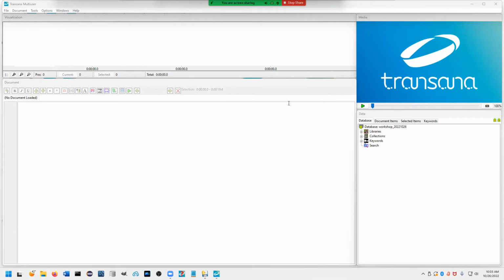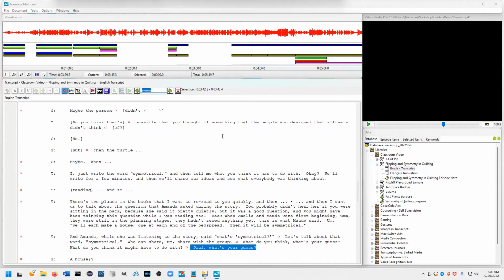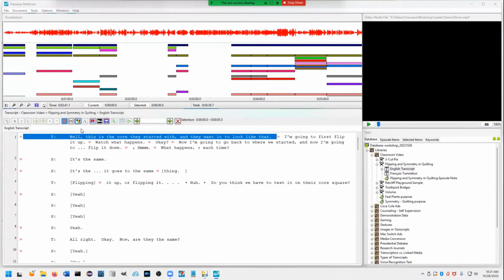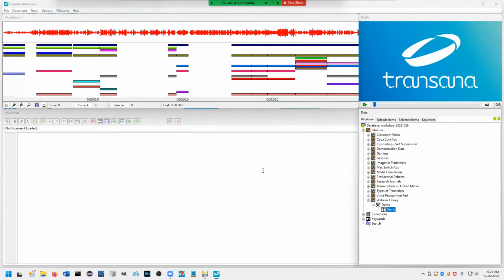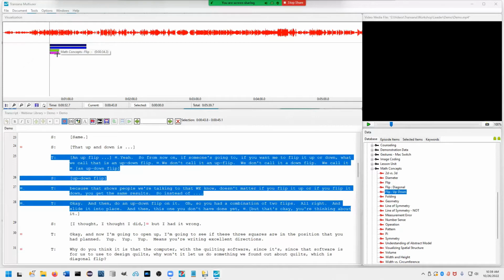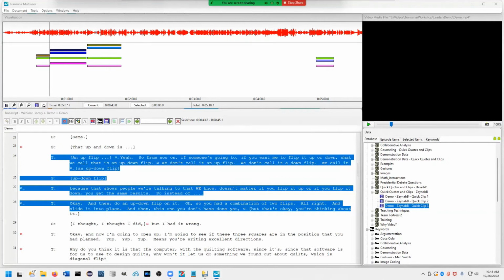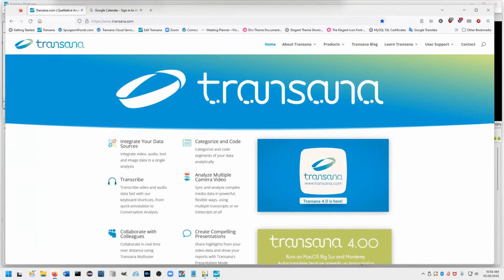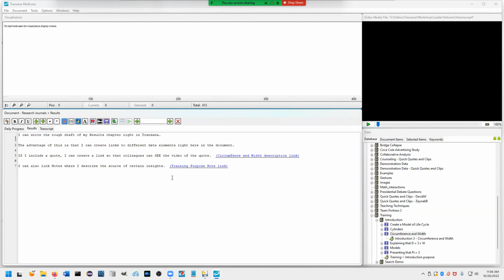Webinar - Collaboration - 20221026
00:00 Introduction.
02:07 Introduction to Transana.
02:51 Transana in start-up form.  Loading and playing video data.
03:47 Media Window
04:08 Document Window for (optional) transcript.
04:44 Video is primary data, transcript is secondary data.  Transcript serves as a map to the media file.
06:49 Transana works with other data.  Text-only.  Still image data.  Online survey data.
09:27 Question:  Did Transana create the transcripts?  (voice recognition)
 11:02 You can transcribe from scratch in Transana.  It has several helpful tools that speed that up.
11:35 Research data often highly confidential.  Transcription issues.
13:20 Examples of automated transcripts.
17:26 Multiple transcripts at the same time can be very powerful.
18:25 Visualization Window.
19:40 Question: Can multiple people edit a document simultaneously?
22:07 Visualization Window
22:19 Data Window - Libraries, Collections, Keywords, Search.  Search Results.
27:11 Collaboration is our topic for today.
27:22 Create Library, Episode, and  Transcript
29:24 Zeynab creates a Collection.
30:35 Question: Is Zeynab's library saved locally on her computer?
30:43 The Transana Multiuser Model
37:15 I code video selections.
39:16 Zeynab creates Clips.
40:43 Question:  Can Zeynab modify your codes?
41:02 Chat window facilitates communication.
42:26 Changing codes is collaborative.
43:06 Question:  Is there versioning?
44:27 Question:  Does Transana Server require dedicated hardware?
46:38 Question: Transana Cloud Service.
50:08 Question:  Cost of TCS subscription.
50:59 Question:  Can TCS work with any time zone?
51:49 Question:  How are individual users added?
53:45 We are using the TCS.
53:56 Is there a limit to the number of collaborators?
55:56 Question:  Transcribing and Time Codes.
59:17 Collaborative writing tools.  Research Journals.
1:01:27 Writing up Results.
1:03:29 Closeness to the original data.
1:04:34 Question:  link between time codes and highlights in transcript.
1:05:55 Contact form on web site.
1:06:15 Question:  Having participants discuss video material?
1:07:33.2 Book of collaboration.  Can be done in Research Journals.